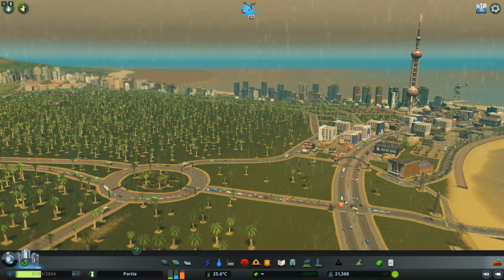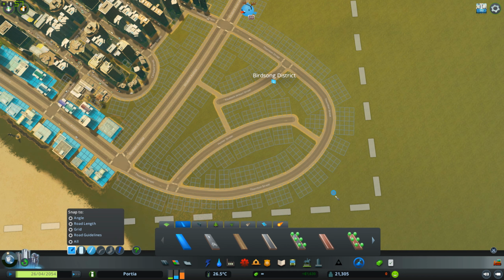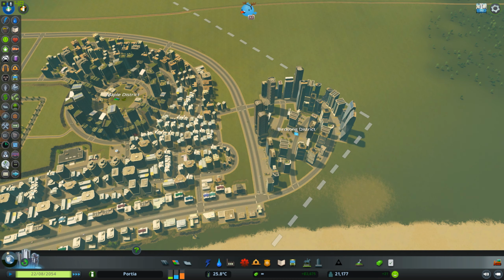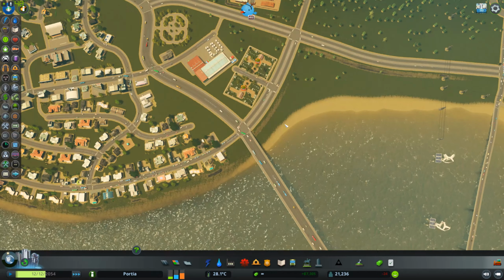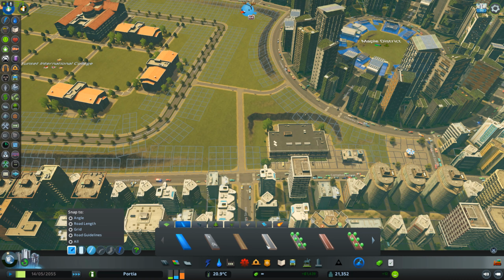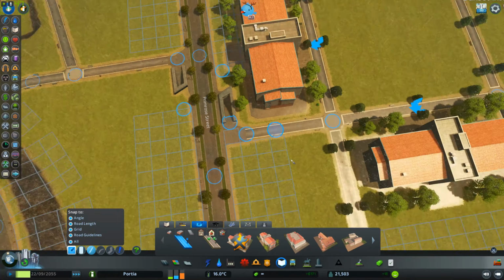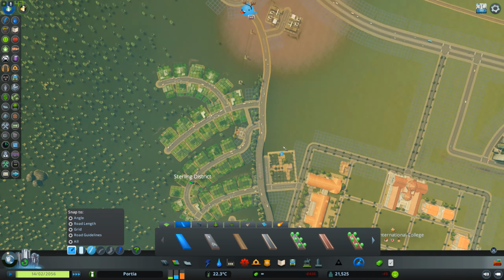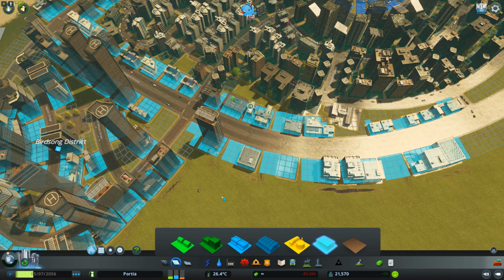Portia #12 - The Office - Cities Skylines (Vanilla)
Enough fiddling with the roads for now, back to some building and addressing the industry/office demand.

Last video I said there was going to be one more video before I switch to Twitch for this game. As it got very long, I've decided to split it into two parts, of which this is the first, so there will be one more video before I stream Cities on Twitch.

Base game + DLC expansions and content creator packs. No mods or other assets.